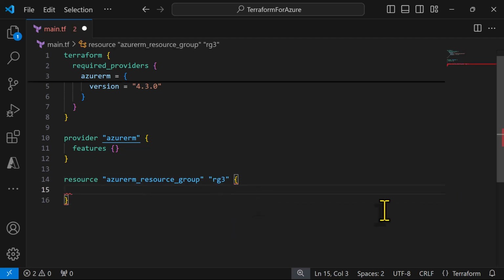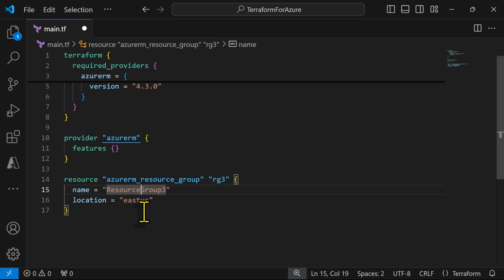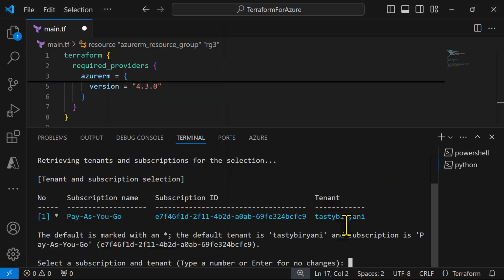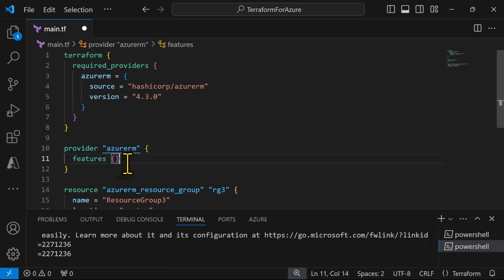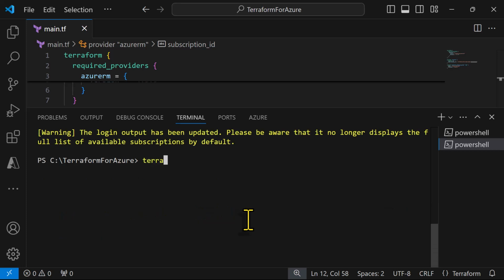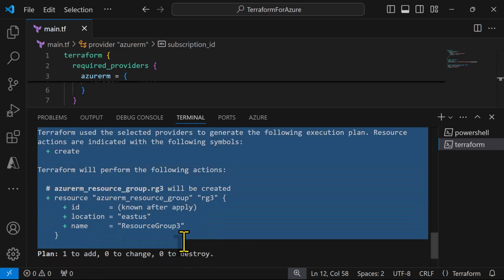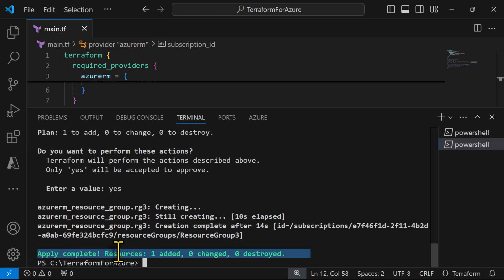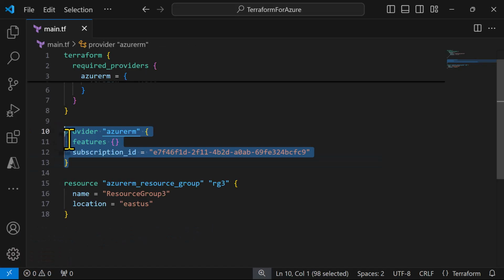Create a Resource Group (Azure) using Terraform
In this video, I'll guide you through the process of creating an Azure resource group using Terraform. From setting up the `azurerm` provider in your `main.tf` file to logging into Azure and running `terraform apply`, we’ll cover each step in a simple and straightforward way.

By the end of this tutorial, you'll have created a resource group in Azure via Terraform—perfect for managing your cloud infrastructure!

Chapters
00:00 Intro
00:09 Configuring the Resource Block
00:39 Naming the Resource Group
01:01 Logging in to Azure
01:21 Add Subscription ID to the provider block
01:40 terraform plan
02:02 terraform apply
02:25 Verifying in the Azure Portal
02:49 Outro